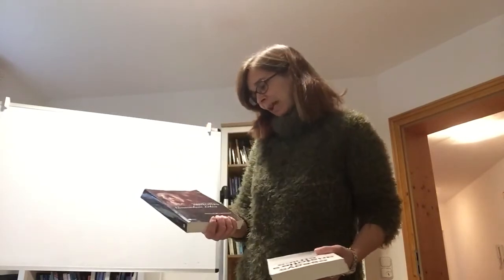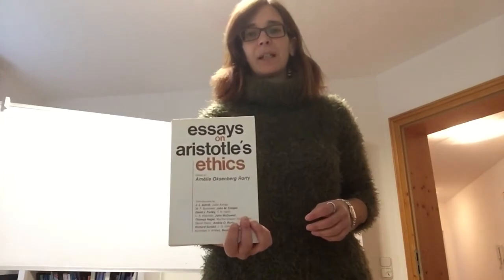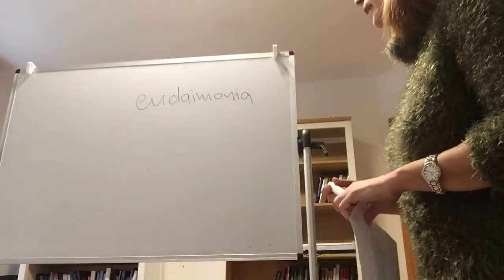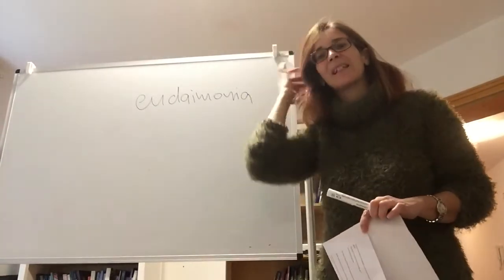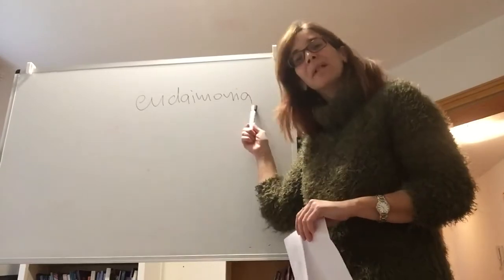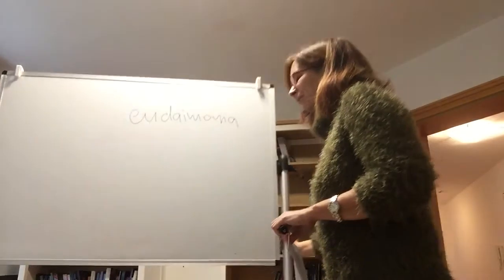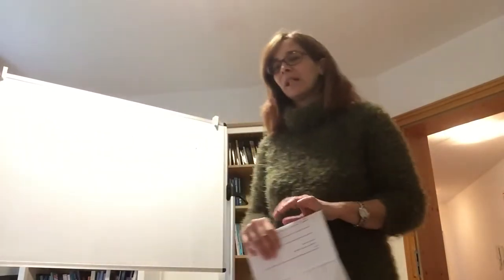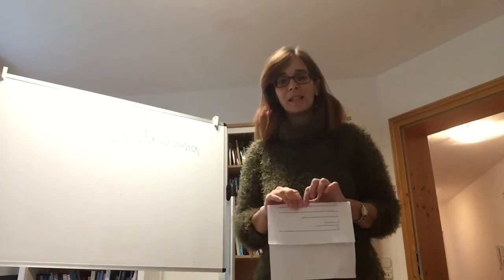Aristotle’s Nicomachean Ethics Book I a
A detailed analysis of Aristotle’s main book on ethics the Nicomachean Ethics. Start here with the first part of Book I, which discusses the aim of all activities and how to make a start in living a good life.